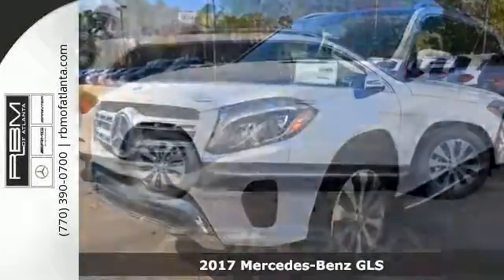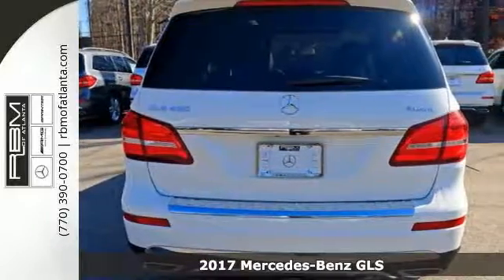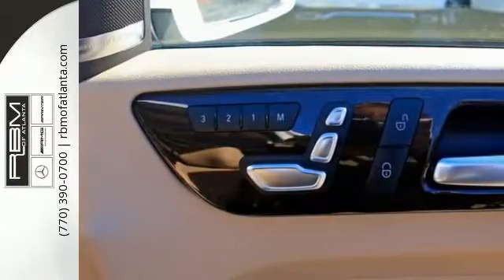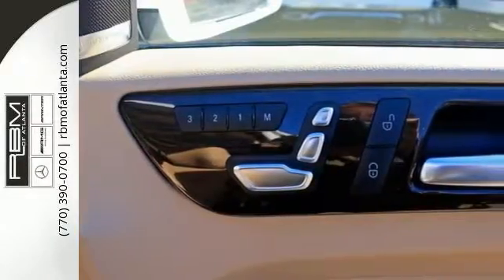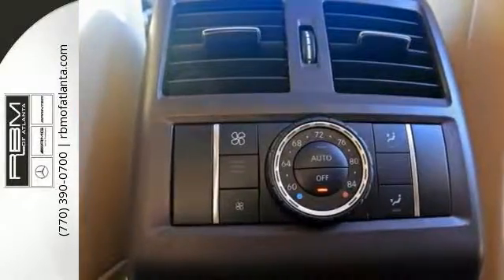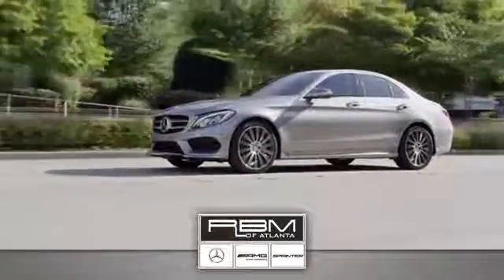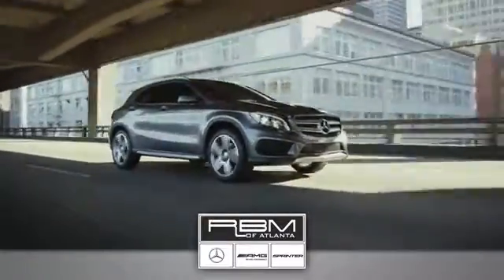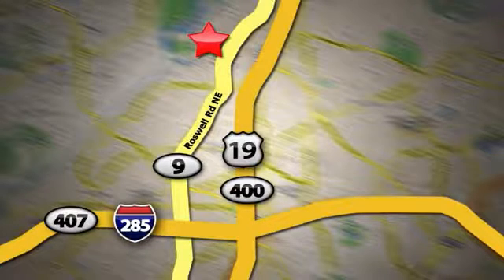New 2017 Mercedes-Benz GLS Atlanta GA Sandy Springs, GA K9250 - SOLD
SOLD -

Year: 2017
Make: Mercedes-Benz
Model: GLS
Trim: GLS 450
Engine: 6 Cyl. 3.0 L
Transmission: Automatic
Color: Polar White
Interior: Ginger Beige/Espresso
Stock #: K9250
VIN: 4JGDF6EE9HA890362
Boasts 22 Highway MPG and 19 City MPG! This Mercedes-Benz GLS boasts a Twin Turbo Premium Unleaded V-6 3.0 L/183 engine powering this Automatic transmission. WOOD/LEATHER STEERING WHEEL, WHEEL LOCKING BOLTS, TRAILER HITCH -inc: 7,500 lb towing capacity.*This Mercedes-Benz GLS Comes Equipped with These Options *PREMIUM PACKAGE -inc: Radio: COMAND System w/Hard Drive Navigation, KEYLESS GO, Multi-Color Interior Ambient Lighting, illuminated door sills, Apple CarPlay, SiriusXM Radio, 6 months service, Smartphone Integration, Navigation Map Updates Included for 3-years, LIGHTING PACKAGE -inc: Adaptive Highbeam Assist, LED Dynamic Headlamps, LANE TRACKING PACKAGE -inc: Lane Keeping Assist Package, Blind Spot Assist, Lane Keeping Assist, APPEARANCE PACKAGE -inc: Illuminated Running Boards, Wheels: 20 10-Spoke Alloy, Tires: P275/50R20 AS Run-Flat , SOFT-CLOSE DOORS, REAR SEAT ENTERTAINMENT PRE-WIRING, POWER EASY-ENTRY, PORCELAIN HEADLINER, POLAR WHITE, PANORAMA SUNROOF.* Visit Us Today *You've earned this- stop by RBM of Atlanta located at 7640 Roswell Road, Atlanta, GA 30350 to make this car yours today! No haggle, no hassle.

Give us a call at:

Address:
7640 Roswell Rd